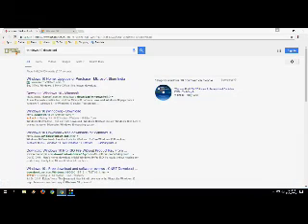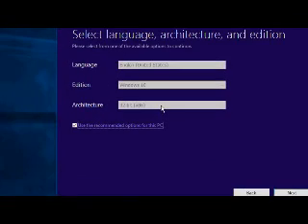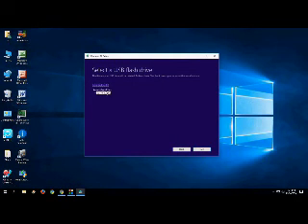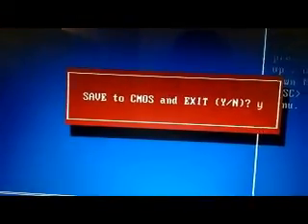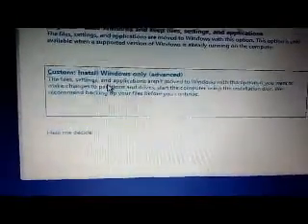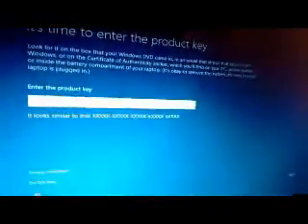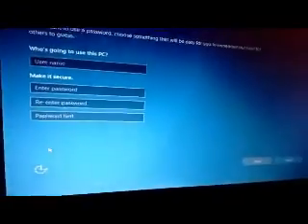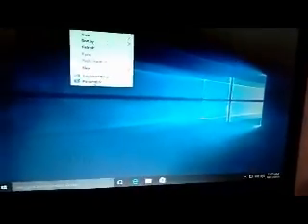How TO Upgrade Window Ten 32-Bit To 64-Bit {Free}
PUBLISH ON 12 MAY 2020
How To Upgrade Window 10
32-Bit  To 64-Bit  [FREE]
vidIQ
windows 10
vidIQ
windows 95 launch
vidIQ
window shopper 50 cent
vidIQ
window seat erykah badu
vidIQ
upgrade windows 10 32 bit to 64 bit
vidIQ
upgrade windows 7 to windows 10
vidIQ
upgrade wind staff
vidIQ
upgrade windows 7 to windows 10 free
vidIQ
window design
vidIQ
windows 10 tutorial
vidIQ
windows 10 tutorial bangla
vidIQ
windows 10 turn on bluetooth
vidIQ
windows 10 tips
vidIQ
windows 10 tips and tricks
vidIQ
window 10 tips and tricks in urdu
vidIQ
windows 10 settings
vidIQ
windows 10 settings you should change right now
vidIQ
windows 10 settings wont open